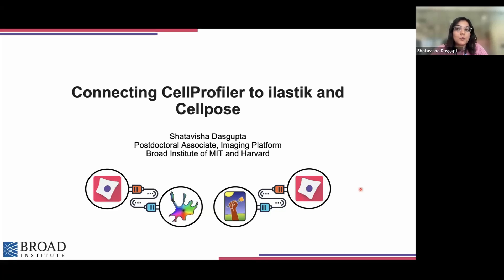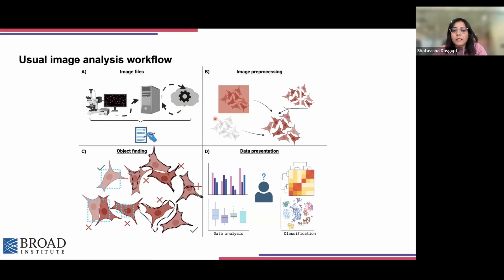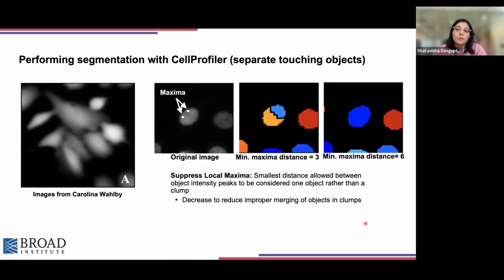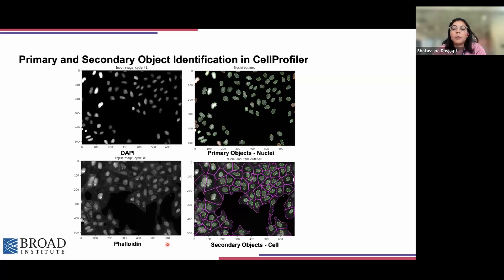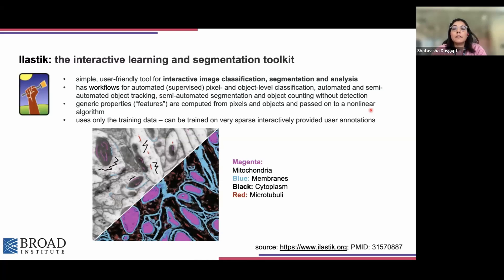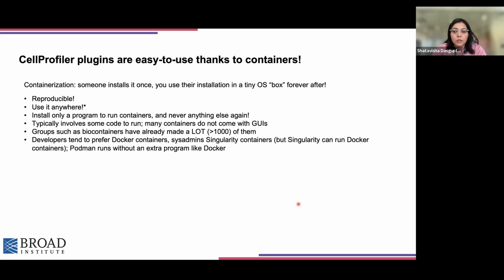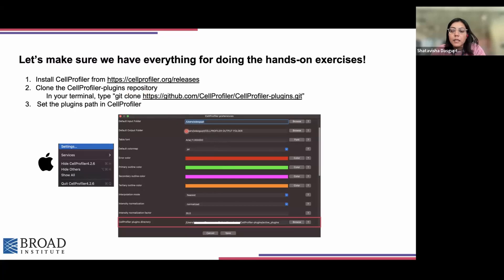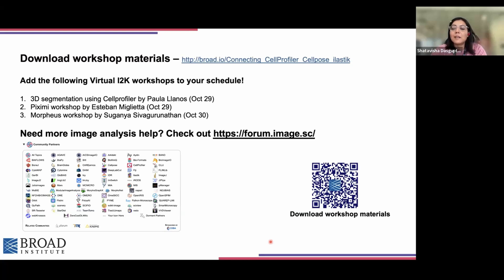Connecting CellProfiler to ilastik and Cellpose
Connecting CellProfiler to ilastik and Cellpose | Shatavisha Dasgupta | October 28th, Virtual I2K 2024

Authors: Shatavisha Dasgupta, Imaging Platform, Broad Institute of MIT and Harvard

Description: With increased recognition of the importance of quantitative image analysis for driving biological discoveries, the number and variety of openly available image analysis tools have expanded significantly. This has enabled researchers to analyze more complex images by combining multiple software to create their pipelines. The process of integrating different tools into a single image analysis pipeline can be greatly simplified by using plugins or ‘add-ons’ within an existing software. In this hands-on workshop, we will learn to use two different segmentation tools, ilastik and Cellpose within the popular image analysis software CellProfiler. Ilastik is a machine-learning algorithm that allows pixel classification and tracking, whereas Cellpose is a deep-learning based algorithm known to successfully segment objects of highly irregular shapes and sizes. No coding experience required!

Pre-Workshop Instructions: Please download and install the latest version of CellProfiler This workshop is intended for intermediate users, so some familiarity with the use of CellProfiler would be helpful. For complete beginners, we highly recommend either signing up for the ‘Introduction to CellProfiler’ tutorial or following the ‘Beginner Segmentation’ tutorial on the CellProfiler to be able to follow this workshop.